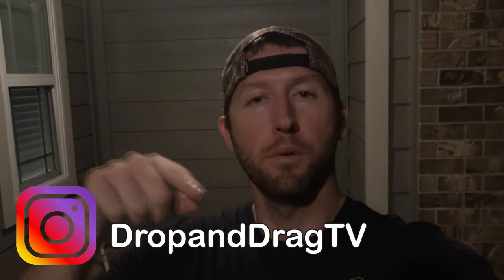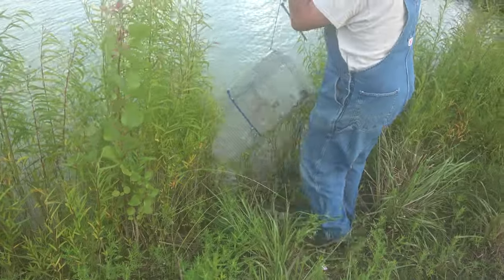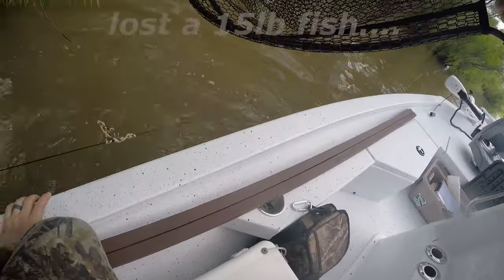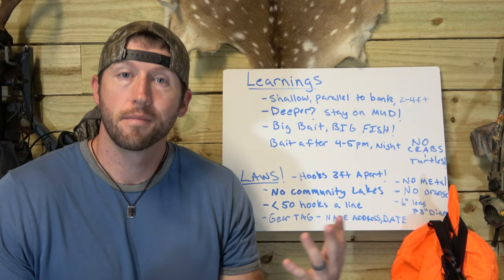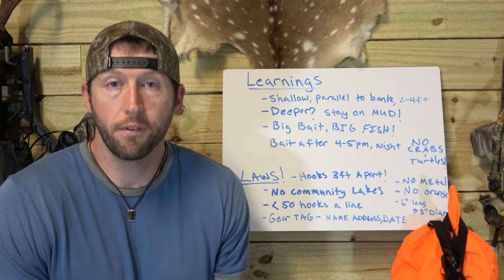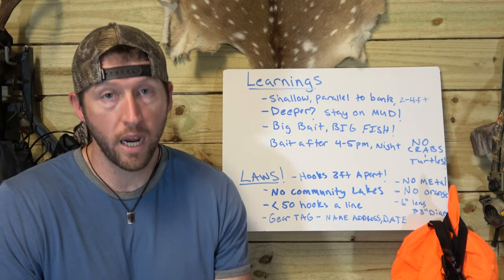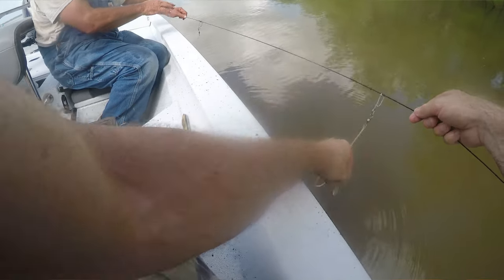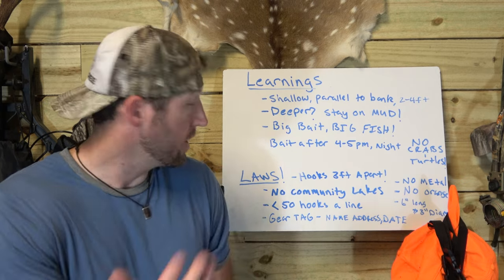TrotLining for Big Catfish! + What Are The Laws?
I head out with my dad to enjoy an age old tradition running trotlines for big catfish! In this video we talk about how we changed up our lines to find the fish and what laws govern the use of trotlines. We also introduce our next video for homemade perch traps VS store bought?? We can out build and out catch em!

Timeline Watch:
HomeMade Trap @ 1:05
Huge Lost fish! @ 1:57
Fist Fish in the Boat! @ 2:11
Recap @ 3:07
Fishing Strategy @ 3:54
Trotlining Laws @ 6:25

Check us out on Facebook where we post great memes created by yours truly and plenty of information!